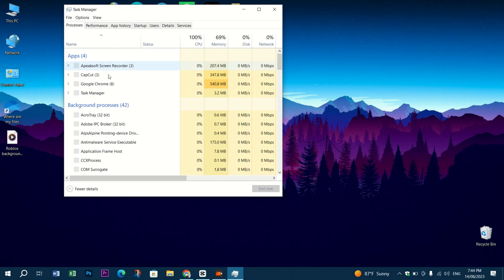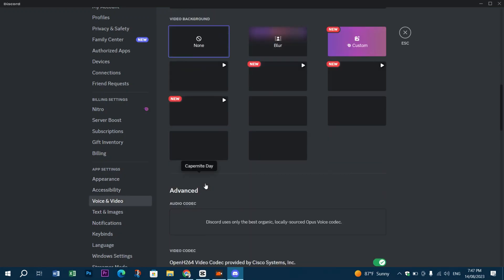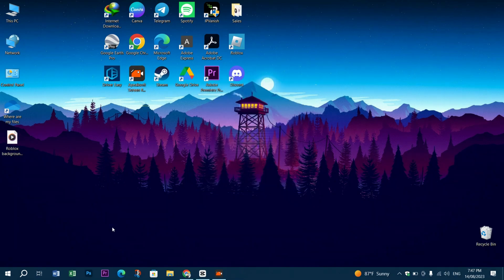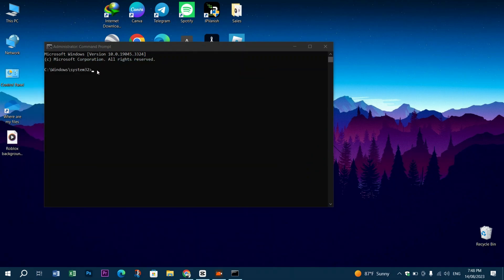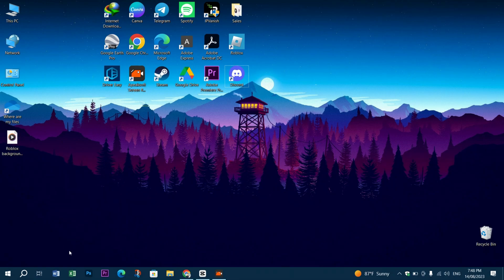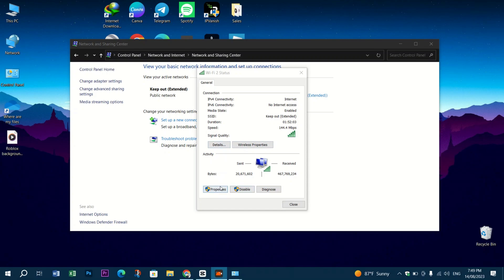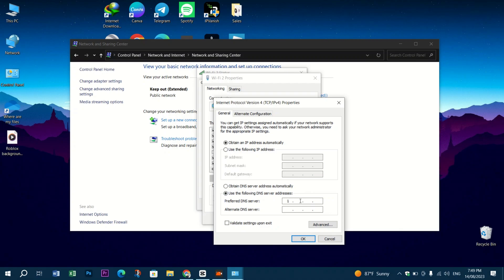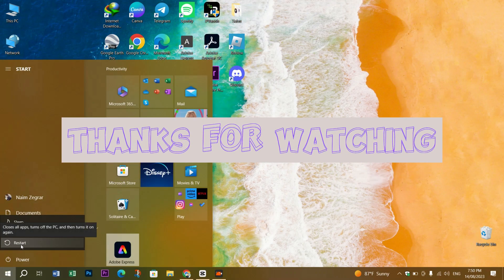How To Fix Discord RTC Connecting Problem (Solved 2025)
In this video I will show you how you can fix RTC connecting problem on discord.